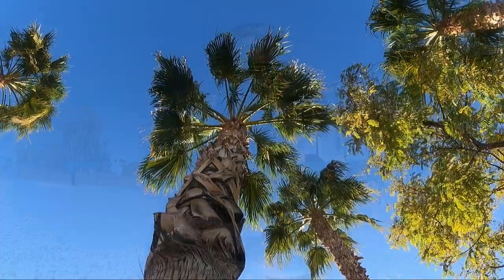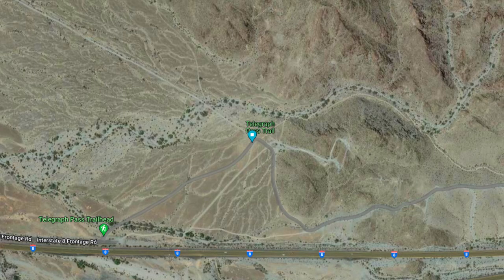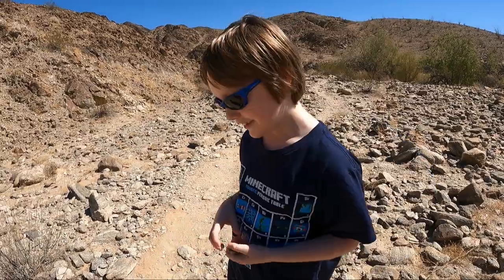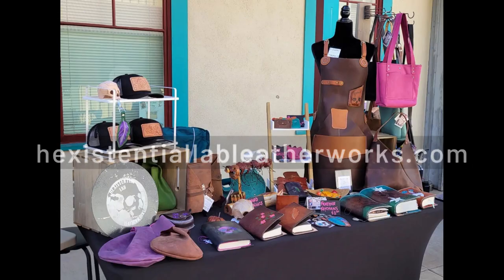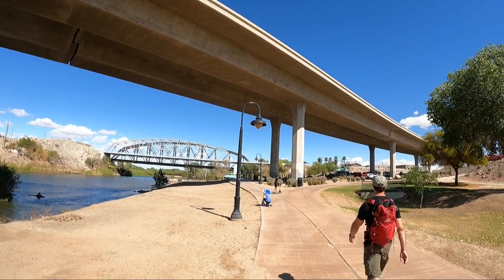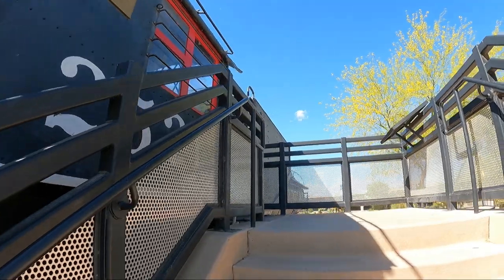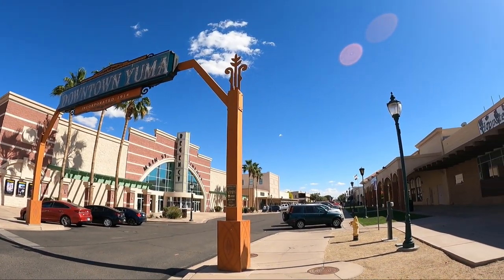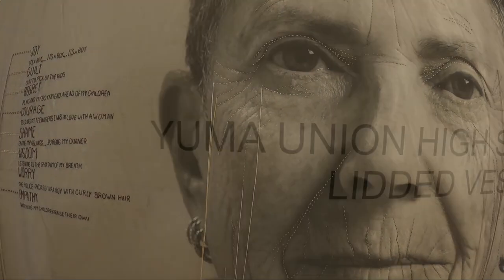Things To Do In YUMA, AZ | Hiking, Downtown and More! | RV Living | Reset Your Journey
What can you do with your family in Yuma, AZ? There are many family friendly activities in Yuma.
In this video, we hike Telegraph Pass, take you to Yuma Territorial Prison, Historic Downtown Yuma, Gateway Park and visit friends.

** 🫕Gear we love and use living and travelling in an RV

     Buy us a coffee, some Diesel, or some bugs for Max!

Timestamps:
00:00 Intro
01:15 What's it like to hike Telegraph Pass Trail
03:07 Visiting The Road Hero
03:47 Leather tooling at Hexistential Lab Leatherworks
04:02 Yuma Territorial Prison
07:38 Gateway Park in Yuma, AZ
09:07 Historic Downtown Yuma

👋We are an RV Life family of 4, plus a bearded dragon (lizard). We sold everything in the Summer of 2020, moved in with family, and bought an RV to travel the country to RESET our lives: live debt free, challenge ourselves, follow the road less traveled and search for where we truly want to live!
We love making memories in our Outdoors RV trailer!

Our RV boondocking systems:
☆340 watts of solar, but no inverter.
☆2 lead acid batteries that only run our 12 volt systems. Not enough power to run an inverter.
☆2 Yamaha Portable Inverter Generators